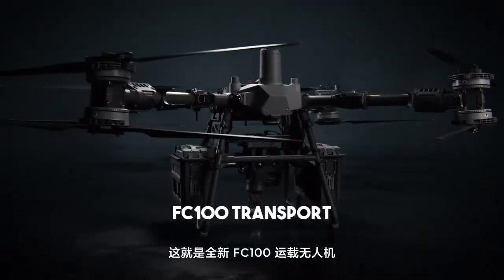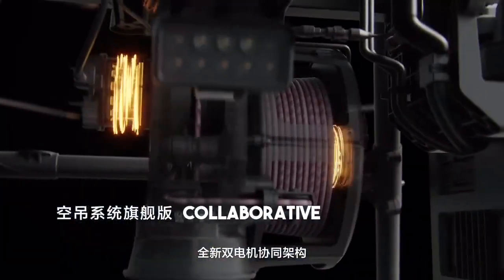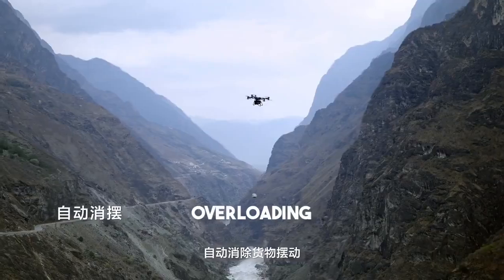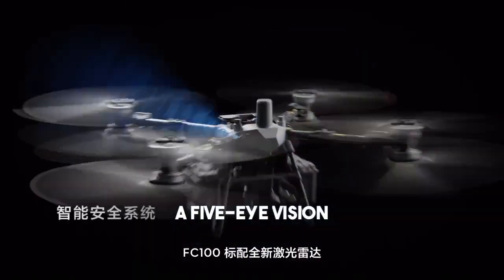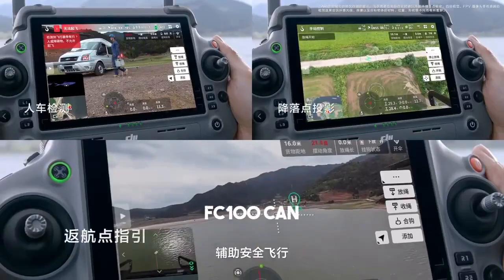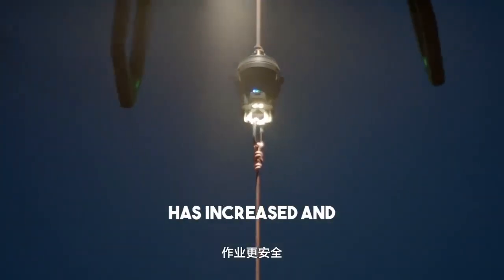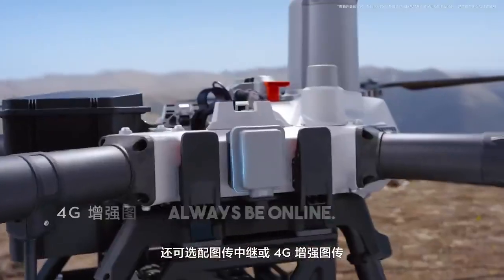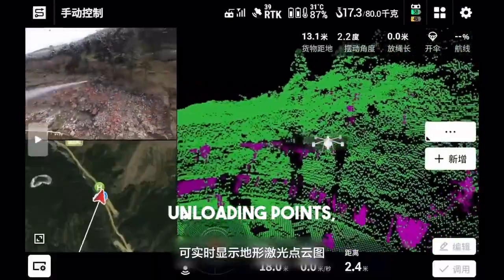Leaked DJI Fly Cart 100 can carry 82kg in drone delivery.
Leaked video from X (formerly twitter) showcasing the New DJI Fly Cart 100 drone that can carry 82 kg payload.
Video was originally in simplified Chinese, was translated using Ai.
Most likely not coming to the United States, as you can't find it on youtube, but now you can!